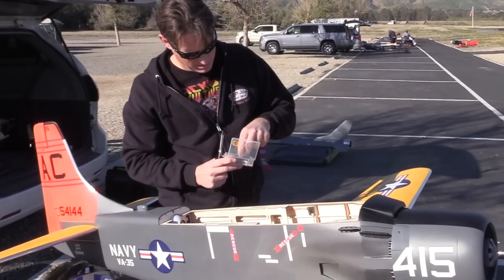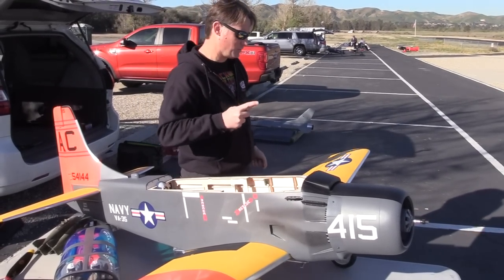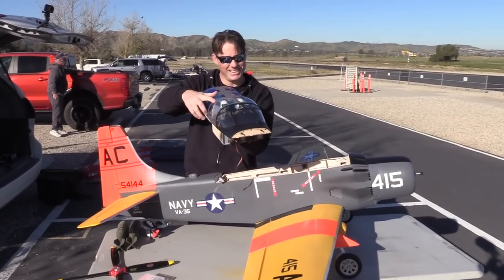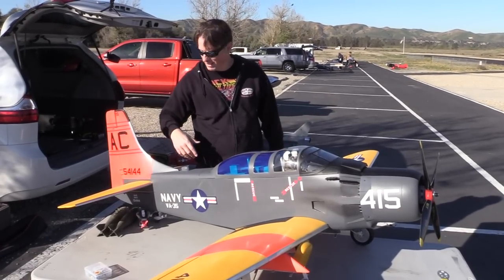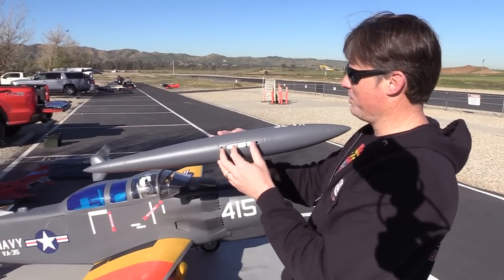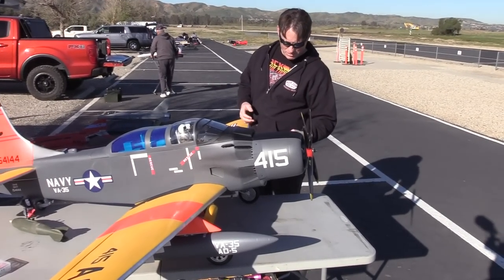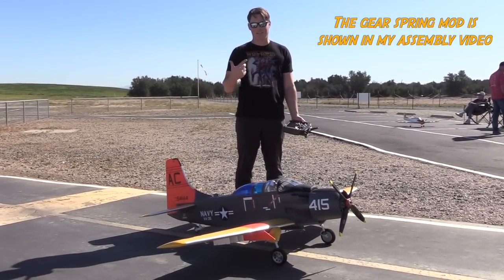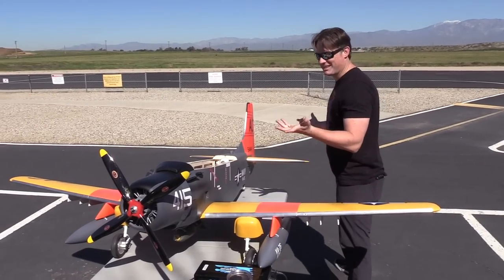Large Scale RC AD-5 Skyraider Maiden Flights & Bomb Drop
At last, the new prototype Legend Hobby AD-5 Skyraider flies!! I believe that this is the first one of this kit to fly in the world and she's an absolute sweetheart! The looks, the flight characteristics, it's pretty darn awesome. My landings still need work, but I'm happy! :)

SPECIFICATIONS
Wing Span: 86″
Length: 68"
Cowl Diameter: 8-1/2″
Power System: Scorpion 5535-160kv, 12s 7000mah, CC Edge 160HV ESC

Boom! 00:00
Pre-flight 0:15
Let's do this 3:40
Maiden Flight 4:40
First Flight Thoughts 9:05
Second Clean Flight 10:33
Load Her Up! 14:28
Fully Loaded Flight 15:20
Final Thoughts 18:28
The Ultimate Bomb 19:18